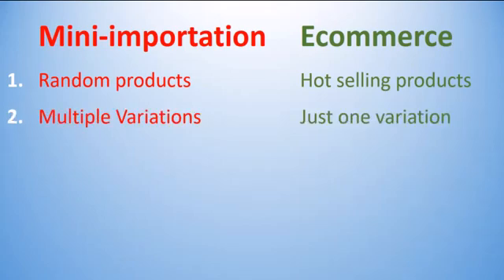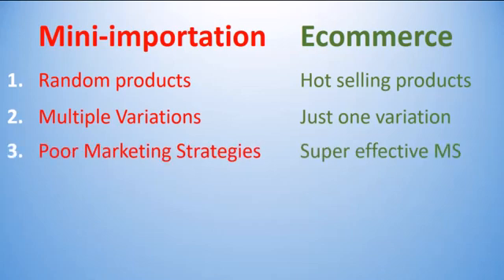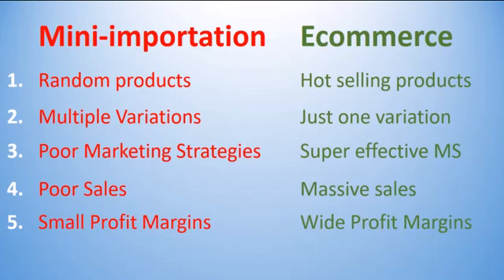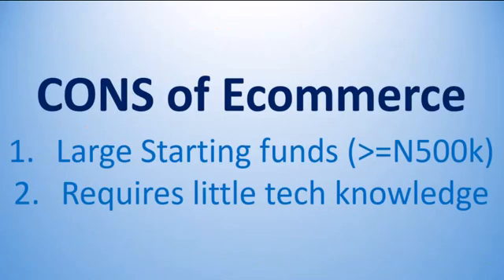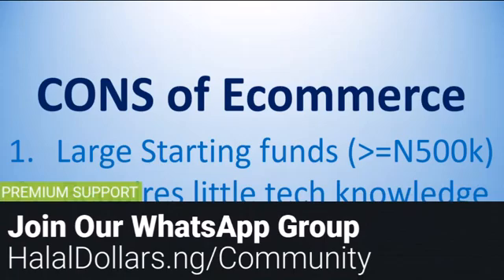HALAL DOLLARS E-COMMERCE TRAINING ✅ VID 1